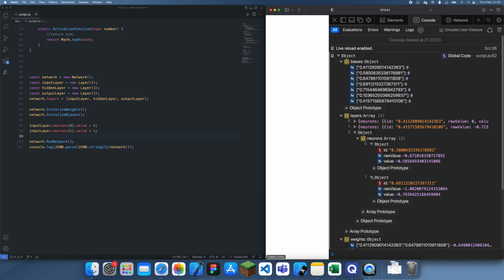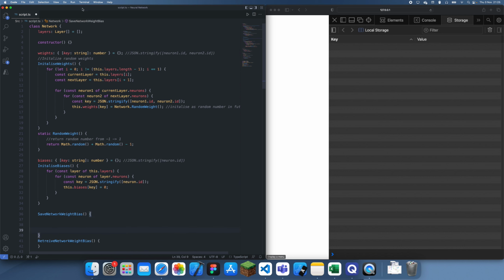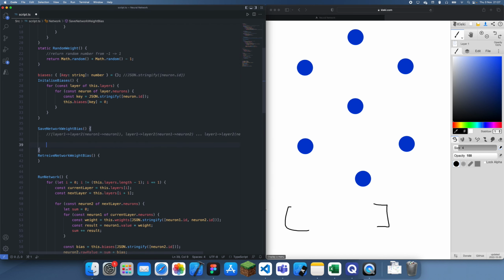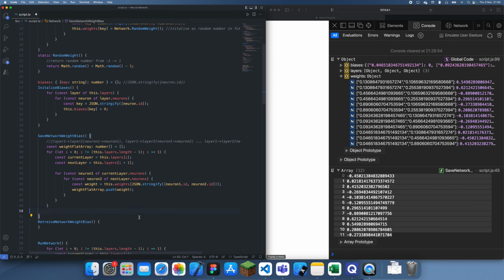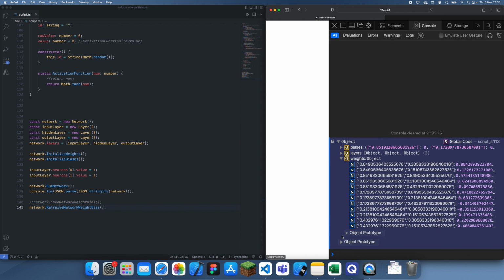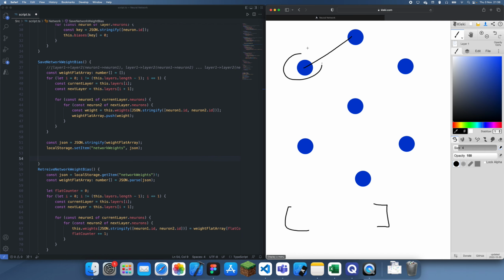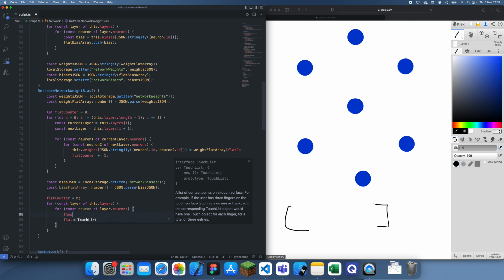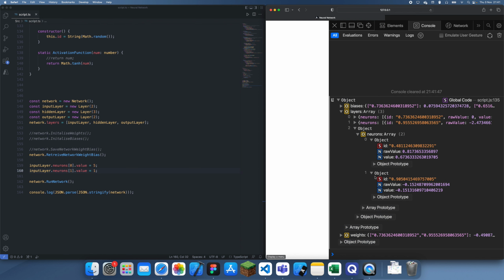Neural Networks: Adding Persistence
In this tutorial I will add persistence to the network, which allows it to maintain the same weight and bias values on reloads rather than randomly generating new values every reload. This is crucial in creating a neural network, otherwise all learning progress would just be overwritten on a reload.